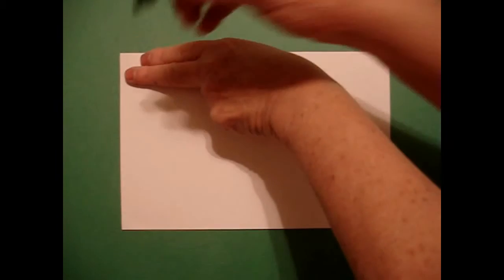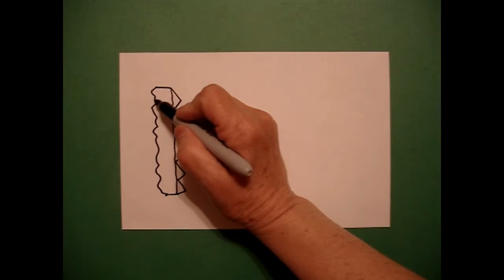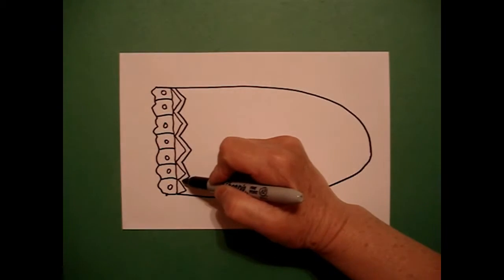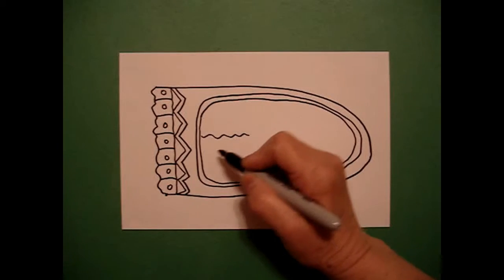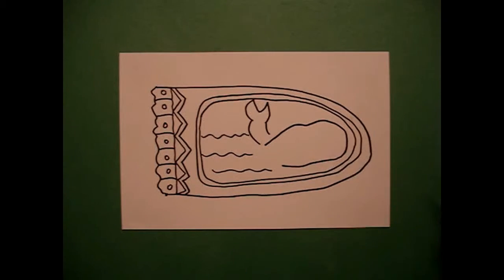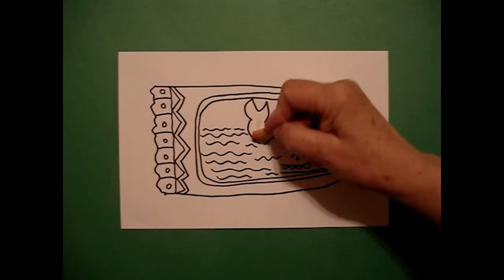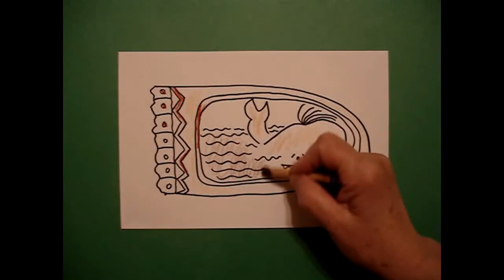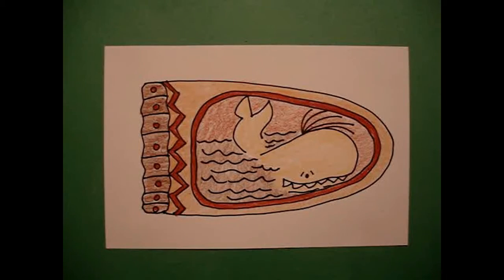"Let's Draw Scrimshaw on a Whale's Tooth!"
Easy to follow directions, using right brain drawing techniques, showing how to draw scrimshaw on a whale's tooth.